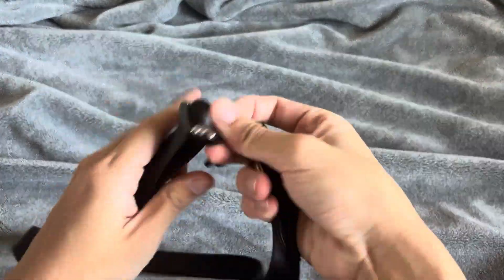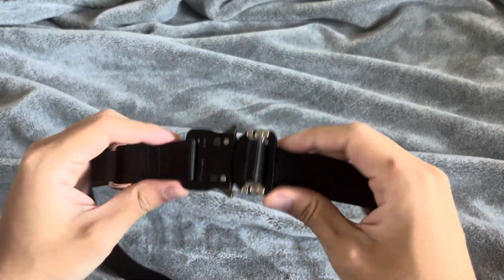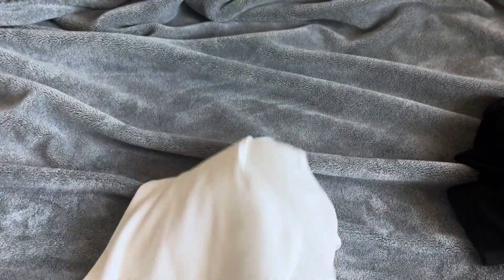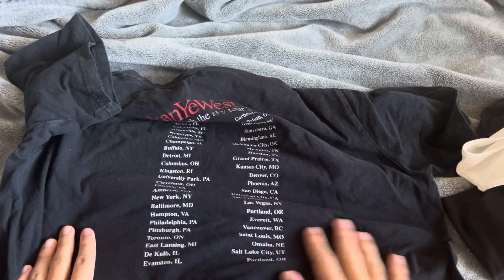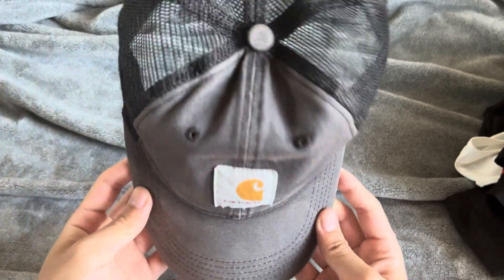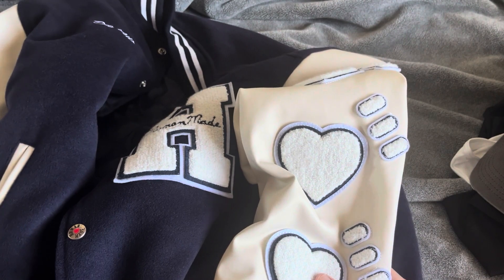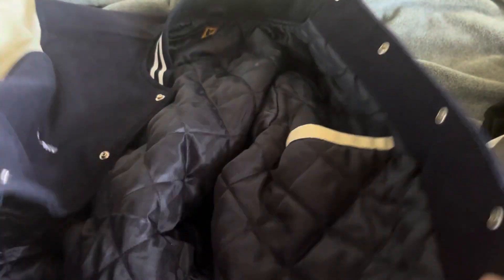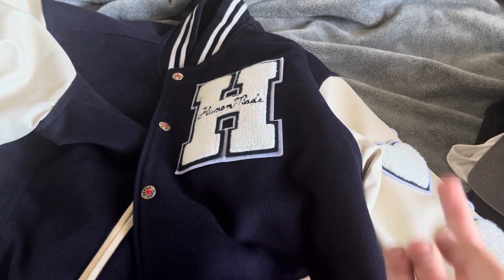My Latest Sugargoo Haul - (TDunky Review)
W2C:
ask me in the discord